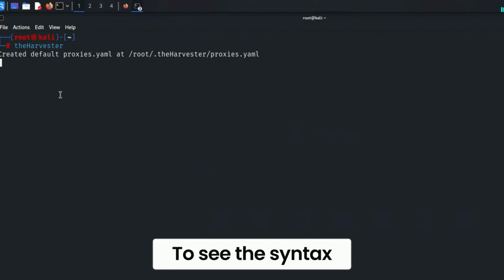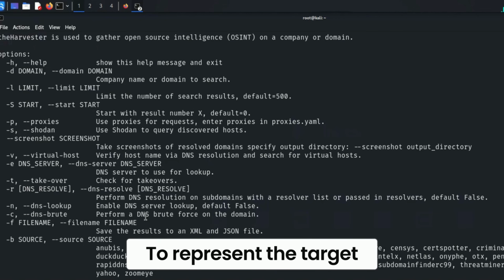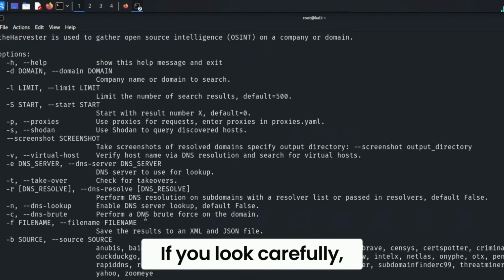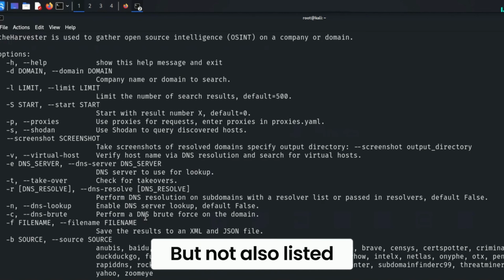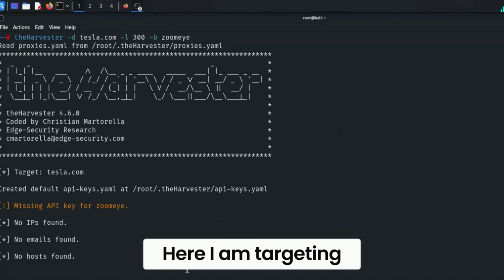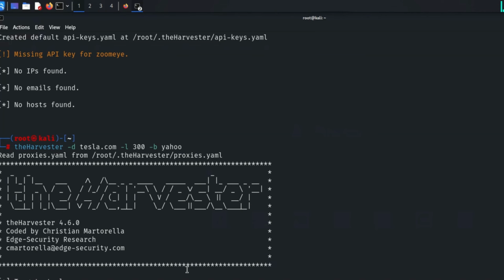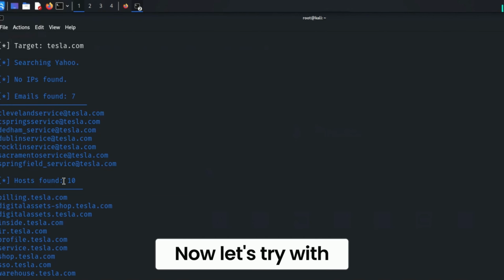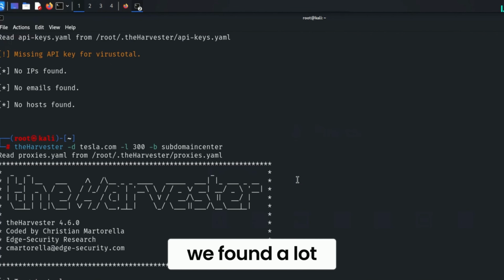hacademy Day 9: theHarvester - Email & Subdomain OSINT for Reconnaissance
Welcome to Day 9 of the hacademy 40-Day Cybersecurity Challenge! Today, we're diving into theHarvester, a powerful OSINT tool for gathering email addresses, subdomains, hosts, and employee names related to a specific domain. Learn how to use it for effective reconnaissance in your cybersecurity endeavors.